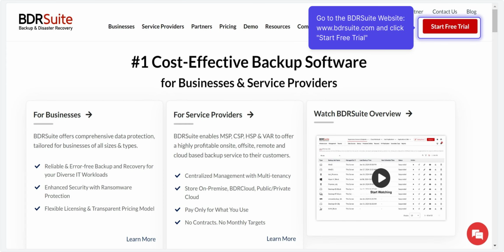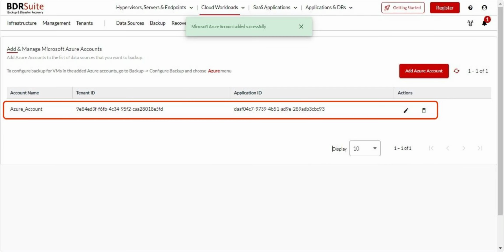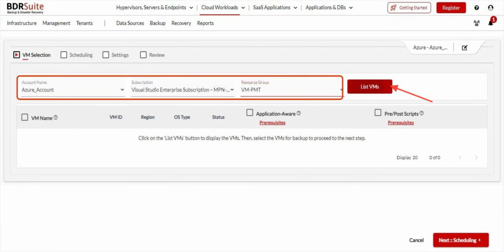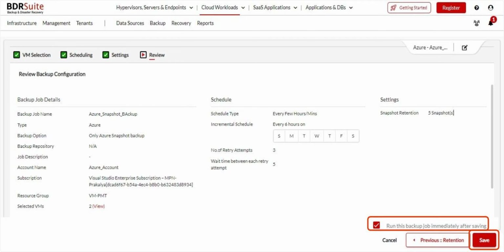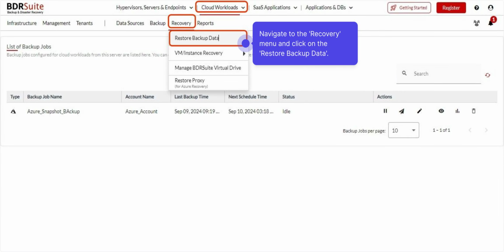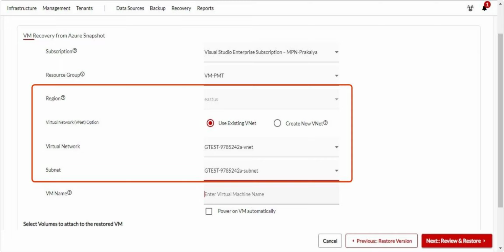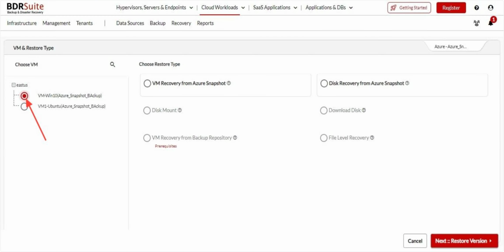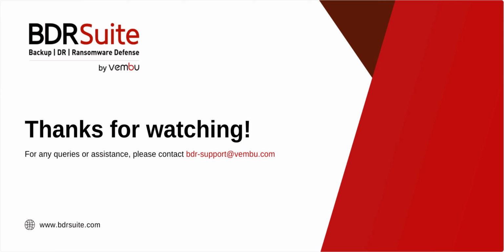How to Backup and Recover Azure VMs (Only Snapshot Backup)| BDRSuite Demo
In this BDRSuite demo, I'll guide you through configuring Azure VM Backup and Recovery using Azure Snapshot Backup.
BDRSuite offers a seamless snapshot-based backup solution for your Azure VMs, allowing fast and efficient backups with flexible recovery options.

Steps covered in this demo:

1. Getting Started: Download and install BDRSuite Backup Server.
2. Backup Repository Configuration: Set up On-Premise, remote storage, or public cloud storage as the target for your backup data.
3. Add Azure VM as a Data Source: Navigate to the 'Cloud VMs' tab in the Data Sources menu and add your Azure VM as a data source.
4. Azure VM Backup Configuration: Set up a backup job using Azure snapshots, choose the backup repository, schedule backups, and set retention policies.
5. Backup Management: Monitor the progress of your backups, view detailed reports, and manage backup jobs.
6. Azure VM Recovery: Navigate to the recovery menu, select the snapshot you want to restore, and follow the steps to recover your Azure VM.

Start your free 30-day trial today and explore the full features of BDRSuite!

How to configure Backup and Recovery for Azure VM ( Azure Snapshot Backup with Backup Copy to Another Location)